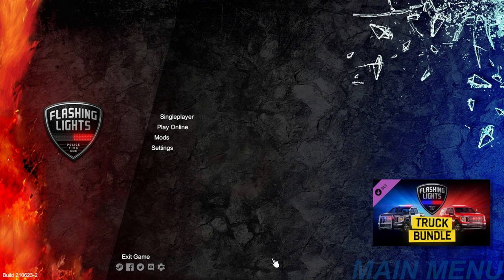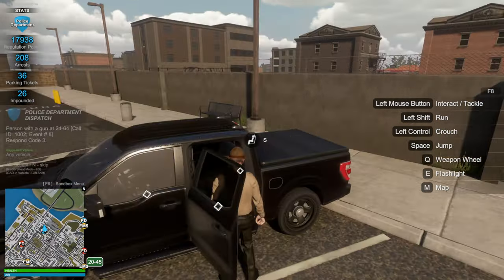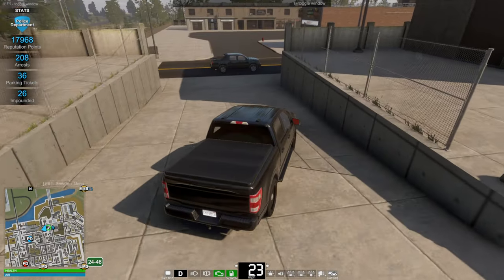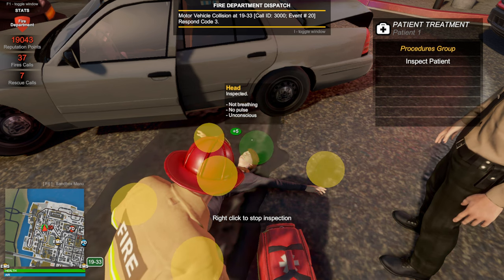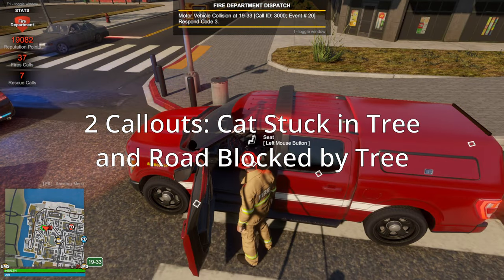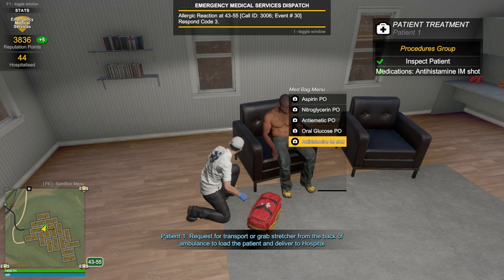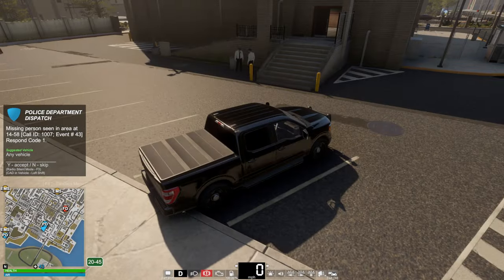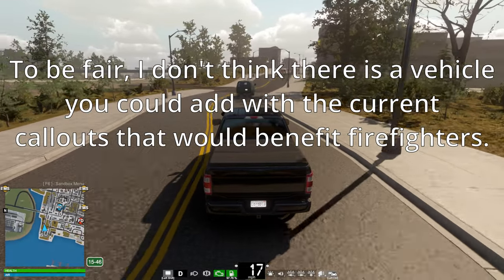New Truck Bundle DLC | FLASHING LIGHTS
Flashing Lights now has a new DLC available!

The Flashing Lights: Pickup Truck Triple Pack (Police, Fire, EMS) adds a new pickup truck for each emergency response service. Let's look at each one of the pickup trucks in the bundle and see how they assist with callouts or limit what we can do in the game.

Most importantly, we might find proof that we're in a simulation. Someone might know a little too much...

⛨ PC Specs 🗡
MSI MEG Z490 Unify
G.Skill RipJaws V Series 32GB (2 x 16GB)
Gigabyte - GeForce RTX 2070 Super
Blue Yeti
Razer BlackShark V2 Gaming Headset
Razer Blackwidow Chroma
Logitech G600